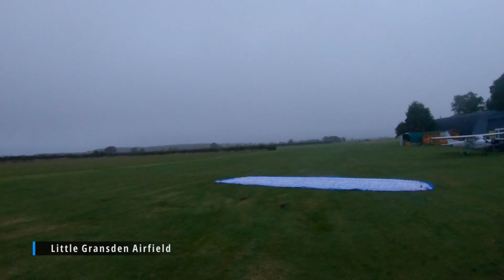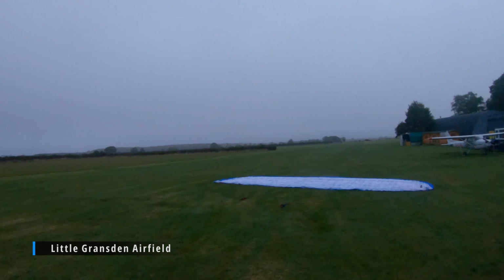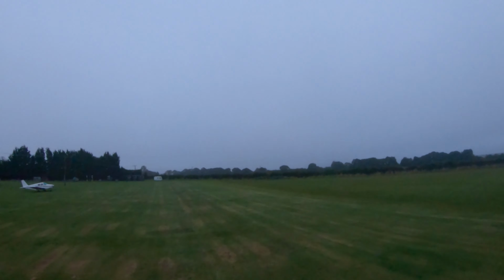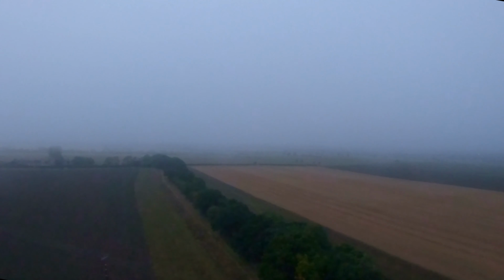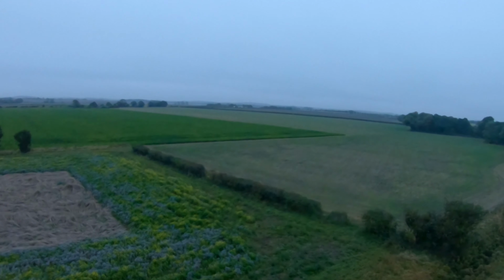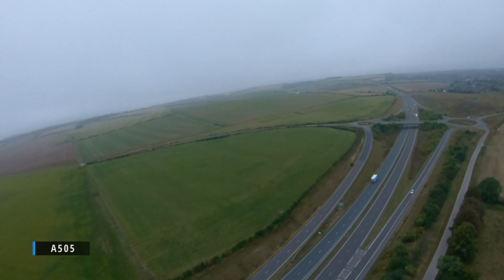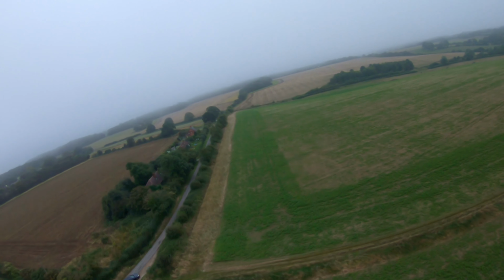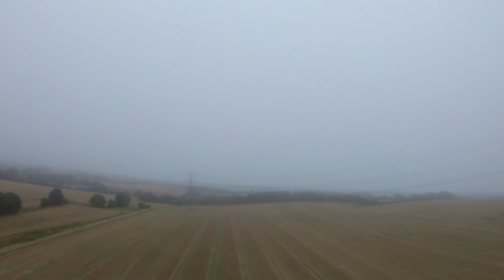Paramotor Bimbles - Don't do this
Paramotor pilots need to make good decisions. I made some bad and good decisions in this misty autumn dawn flight.

00:00 Intro
00:10 Setup
00:50 Take-off
01:54 Large marquee
02:28 Foggy power lines
02:48 Getting worried
03:08 Turning round
03:30 Climbing to 5400 ft
03:56 Landing
04:17 Hires photos

My Gear
Wing: Dudek Nucleon XX 24m
Motor: Bulldog Paramotor Moster 185 Plus MY20
Action Camera: GoPro 7 Black
Photo camera: Sony Alpha 6000
Lens: Sony 35mm f/1.8 OSS
Video editor: Davinci Resolve 17